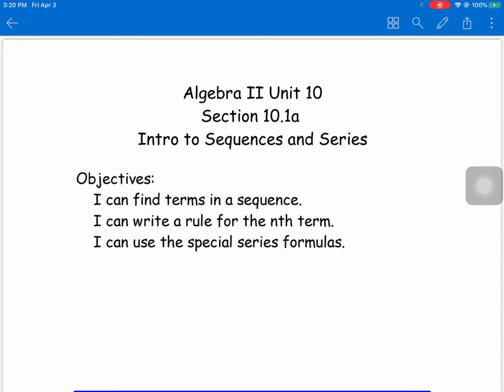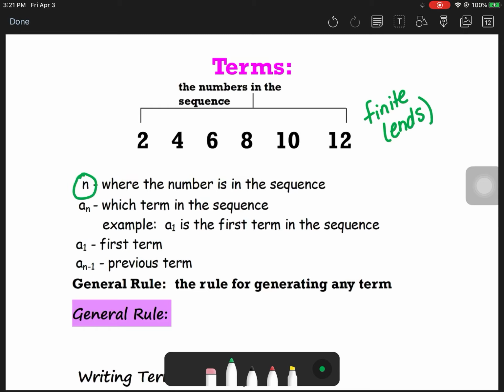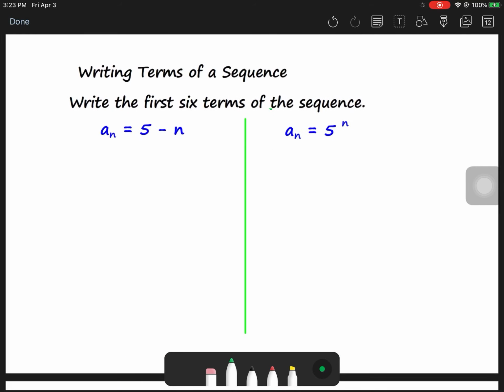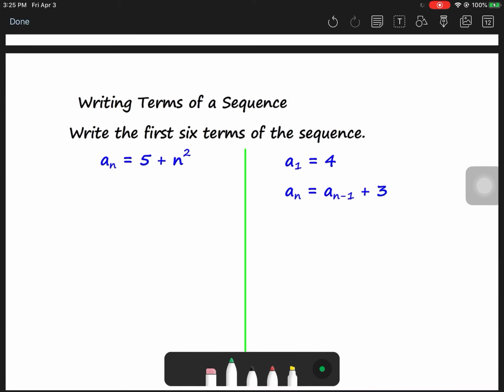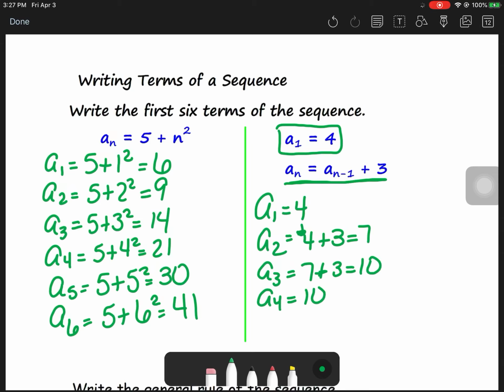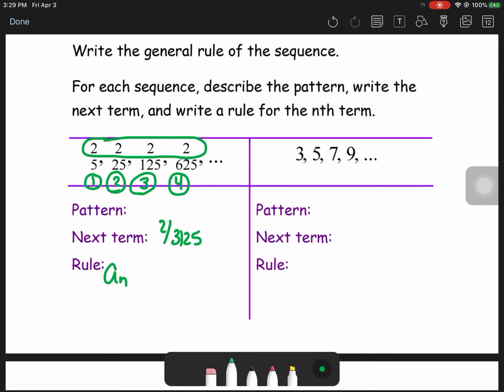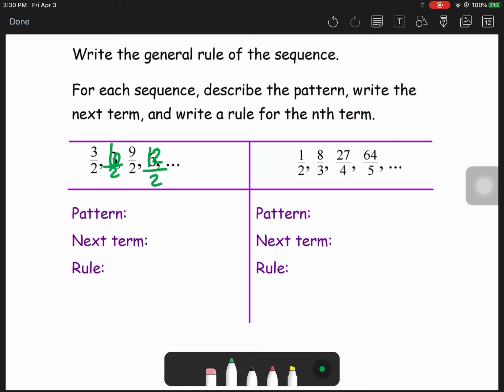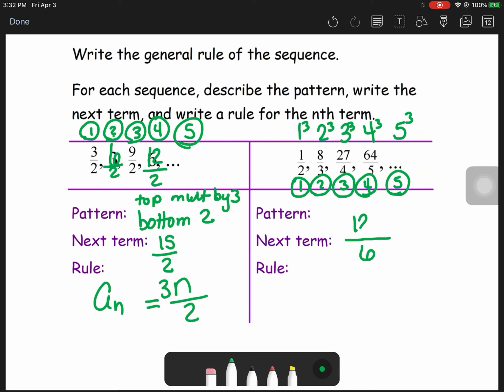Intro to Sequences and Series